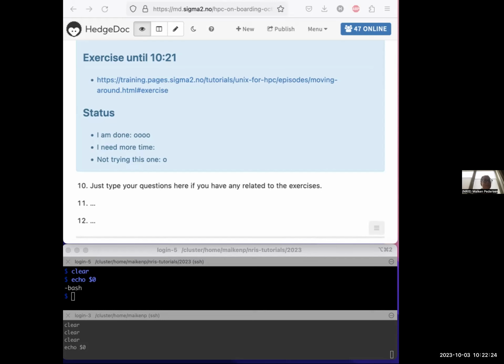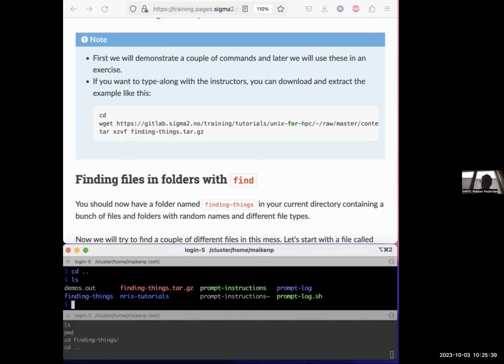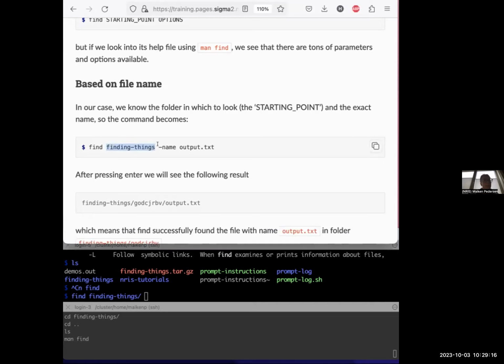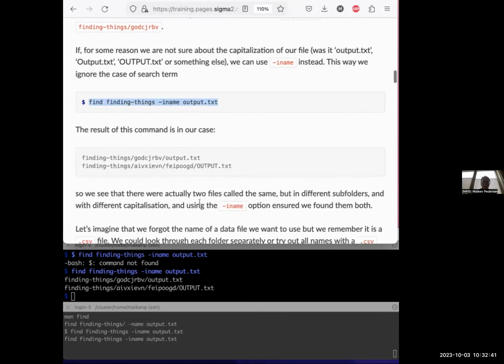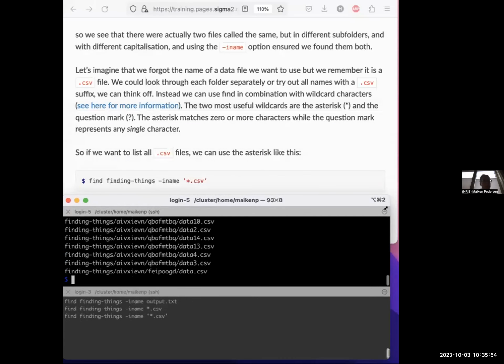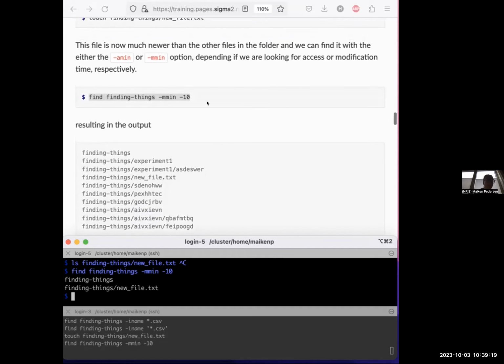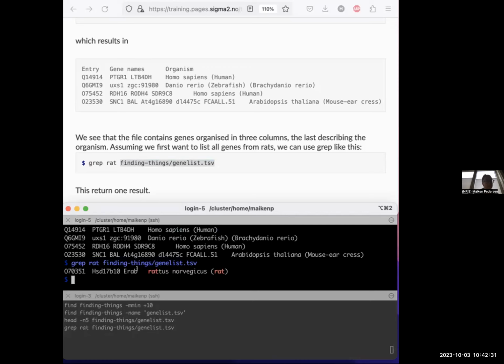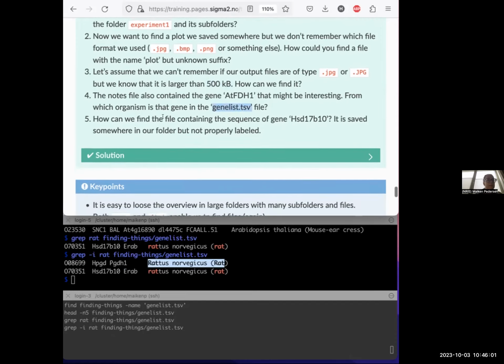UNIX for HPC, session 3: Finding things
Day 0: UNIX for HPC
Session 3: Finding things

hpc/episodes/finding-things.html